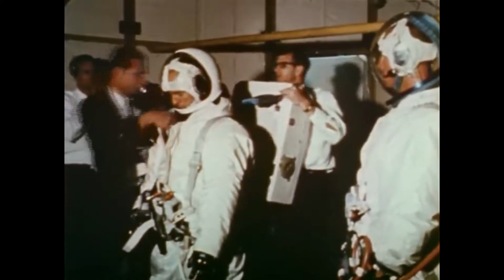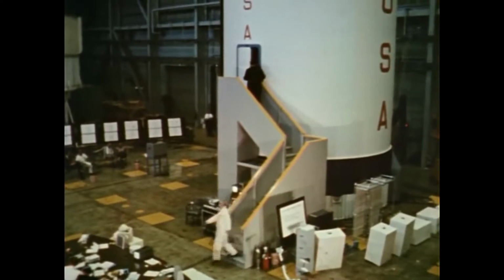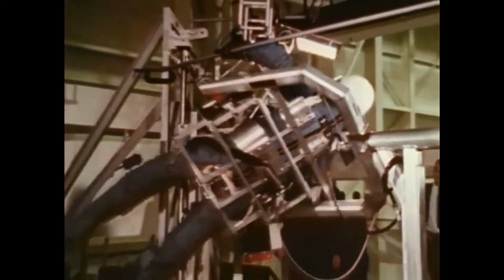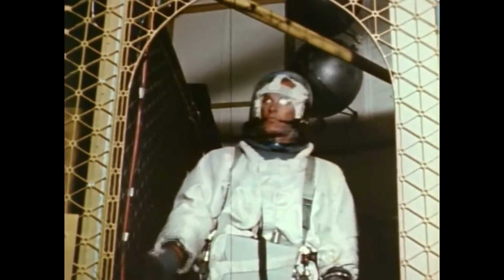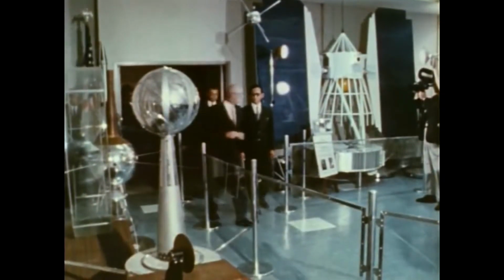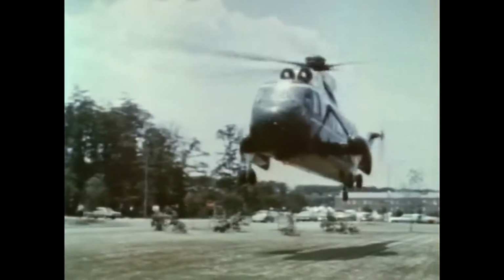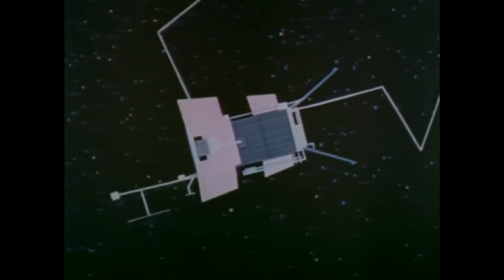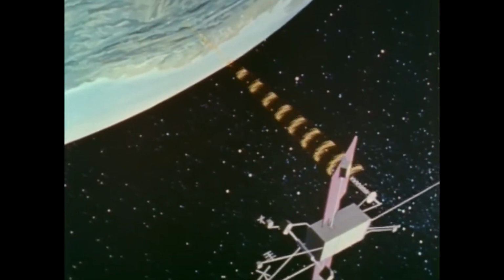NASA Aeronautics and Space Report August 1967